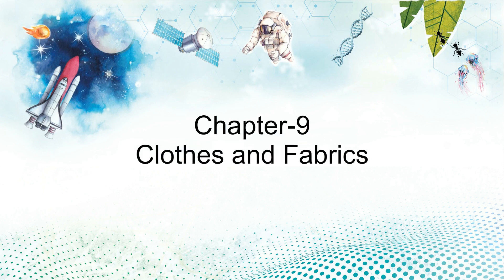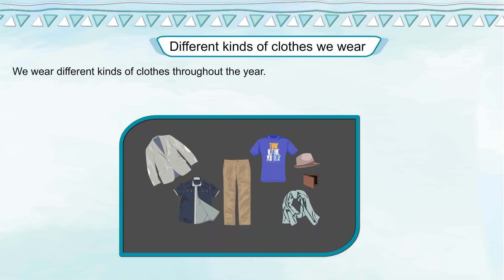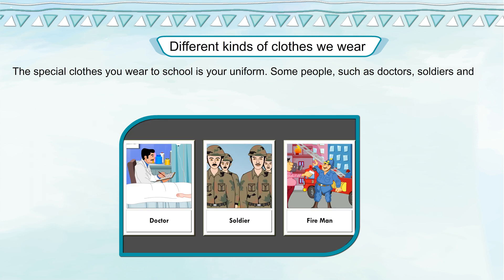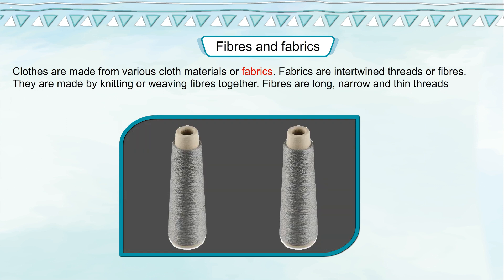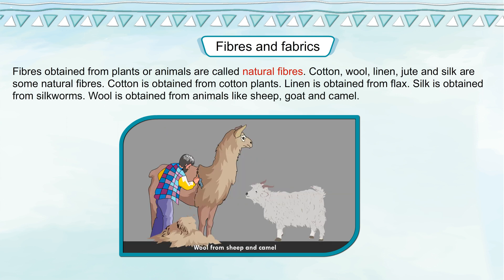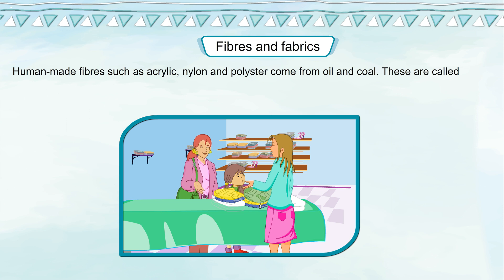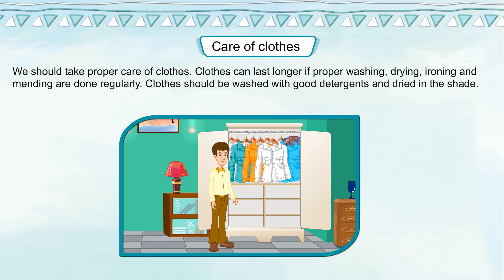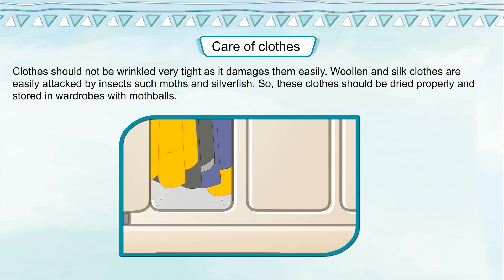SCIENCE OUTLOOK 4 : Chapter 9 - Clothes and Fabric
Chapter 9 - Clothes and Fabric